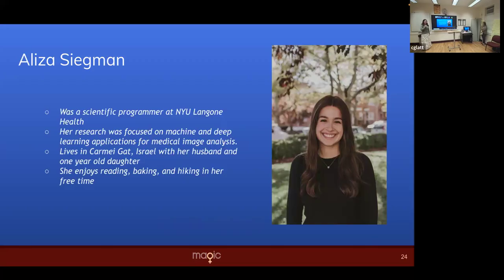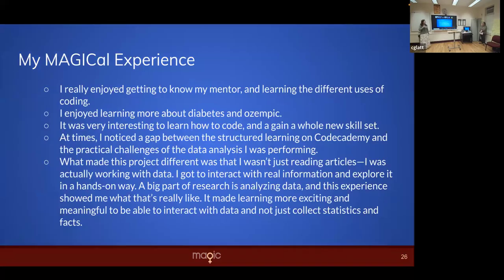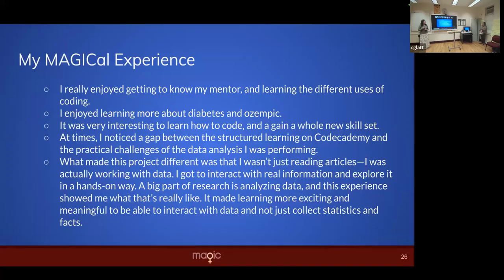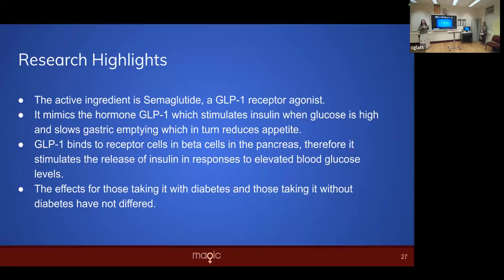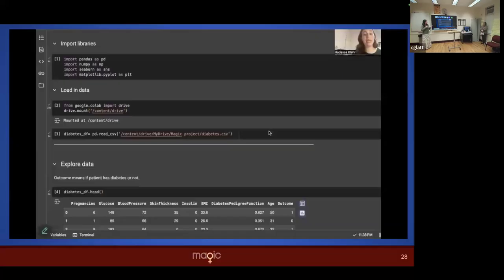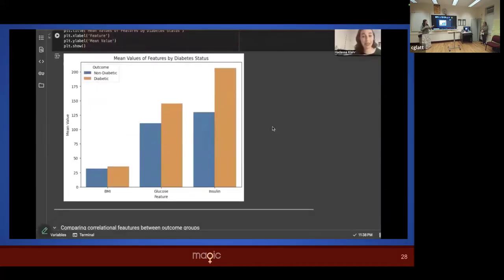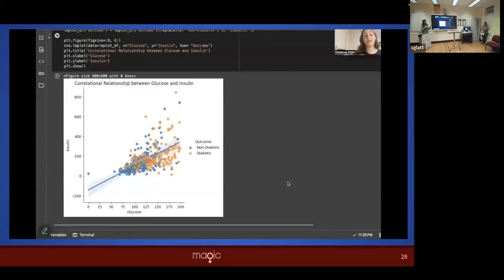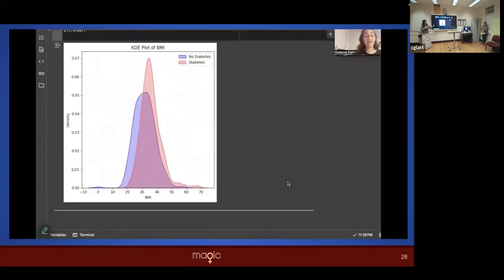Presentation by MAGIC mentee Hadassa K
MAGIC mentee Hadassa K's presentation at the Final Presentation Event of the 2024-25 MAGIC session at the SKA High School for Girls in New York, NY,  May 21st, 2025. Mentor: Aliza S